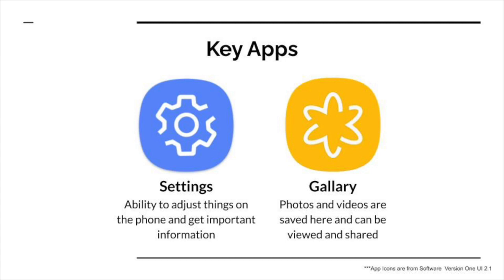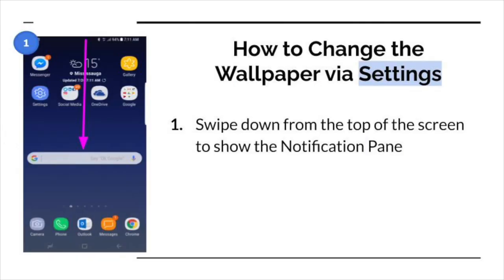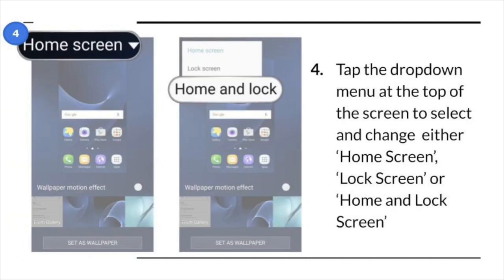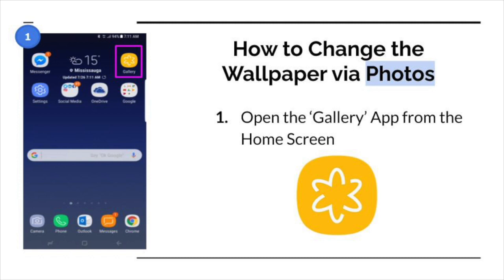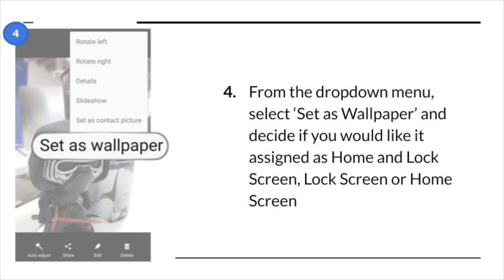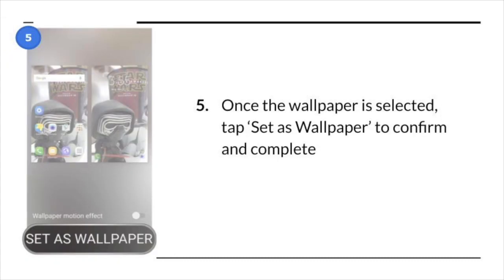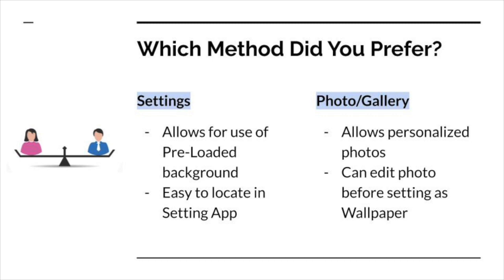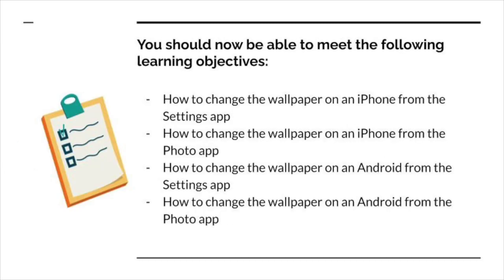How to Change you Phone Wallpaper